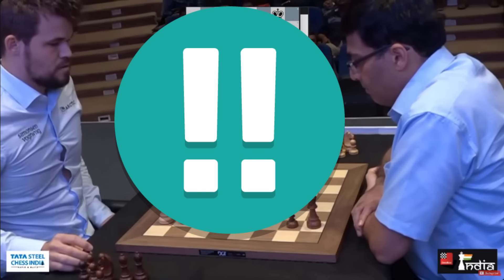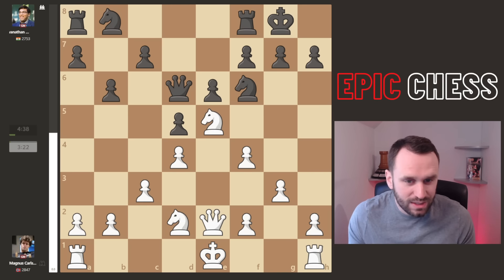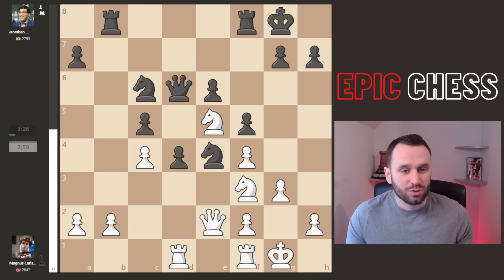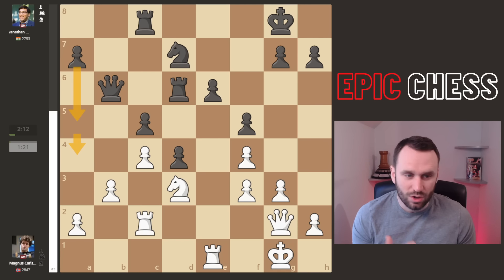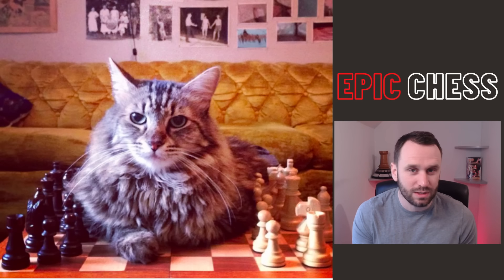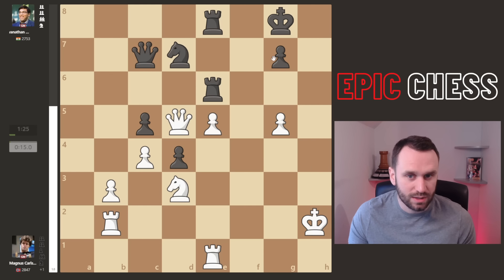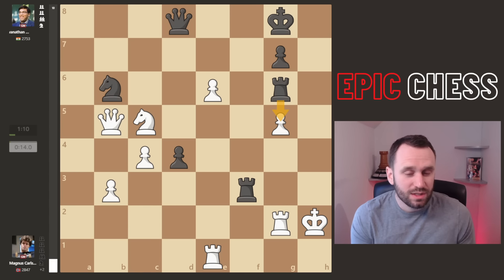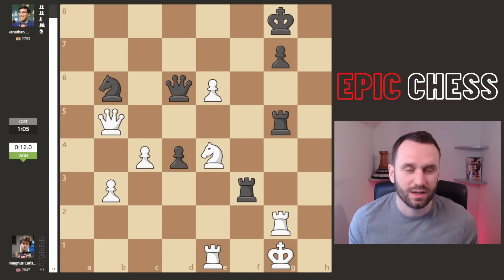Chess Pundit Hyperventilating Over Carlsen POWER Move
Chess Pundit, Sagar Shah,, Hyperventilating Over Magnus Carlsen POWER Chess Move against Vishy Anand in the 2019 Tata Steel Rapid and Blitz Chess Tournament. Epic Chess Attack in the London System and a brilliant exciting chess game between these World Chess Champions Magnus Carlsen and Vishy Anand.

Follow this link to join the Epic Chess Community, the greatest chess community in the entire world!